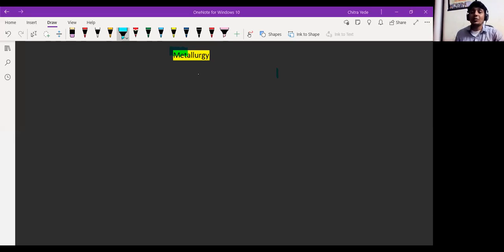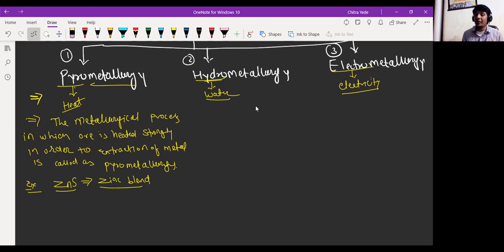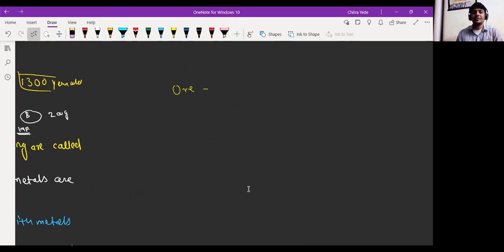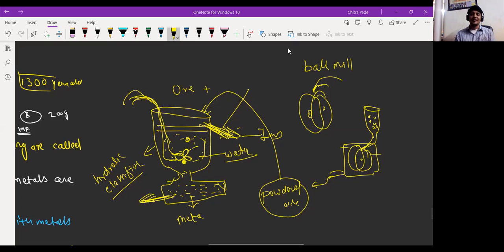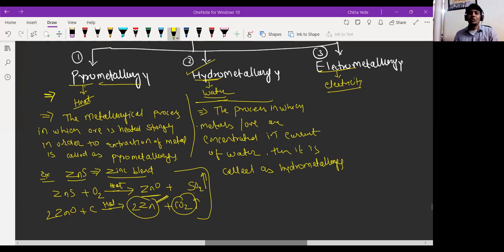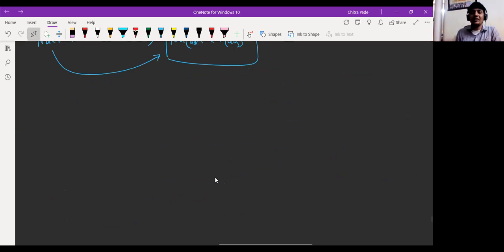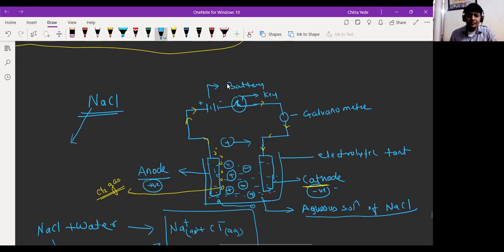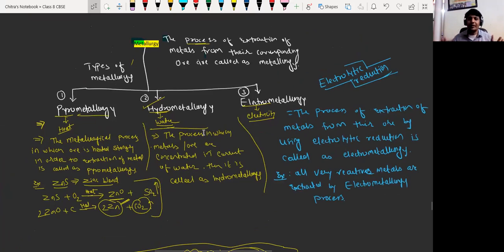Class VIII, Metallurgy and its type